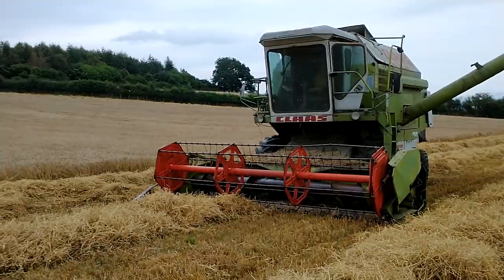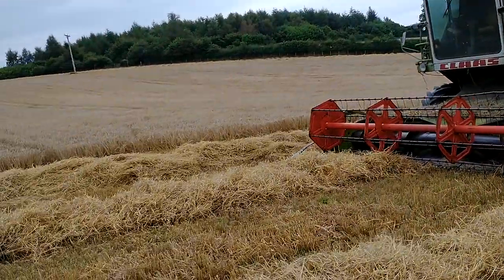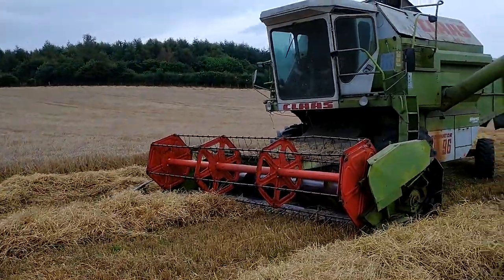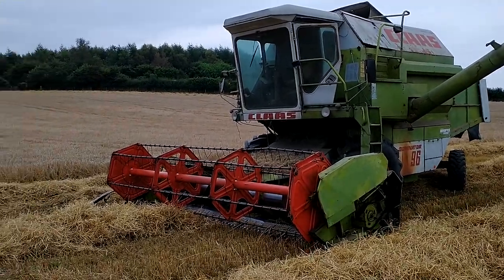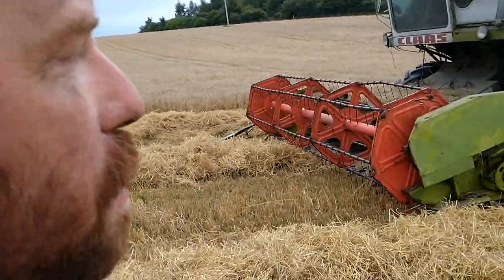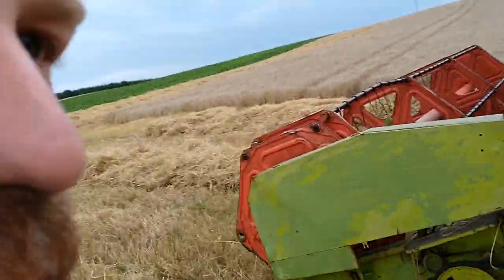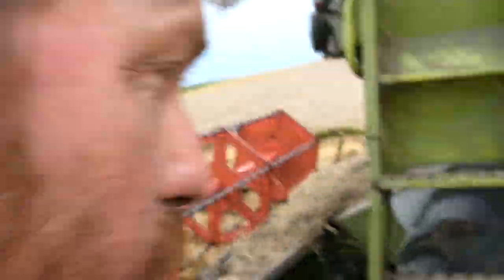Harvest on a Scottish fer- um